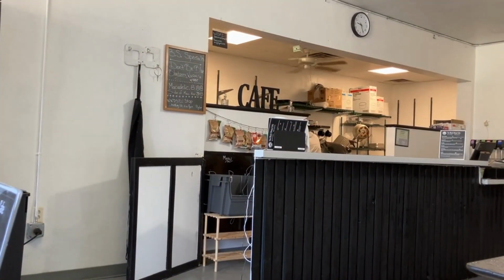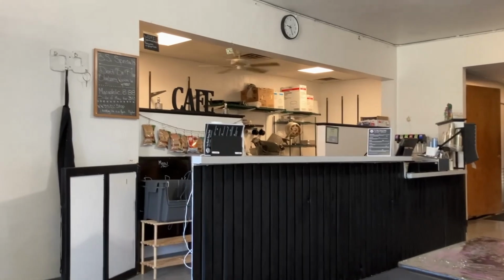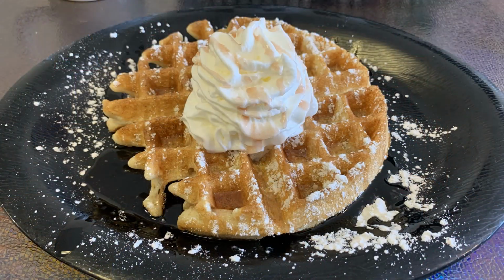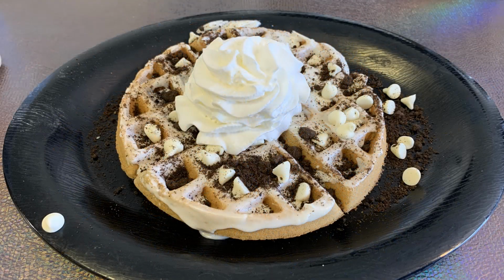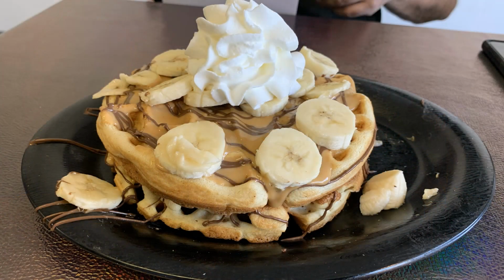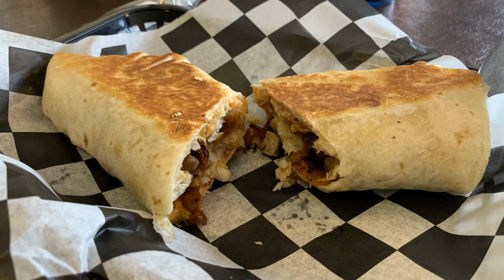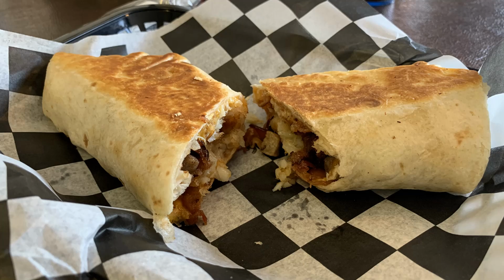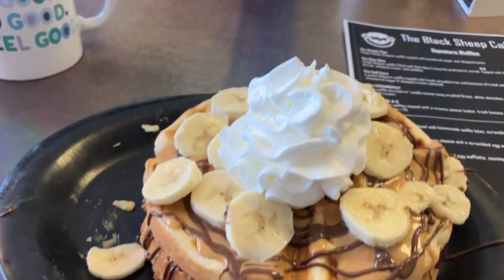Black Sheep Café--somethin' cookin' in the heart of Lincoln and the Randolph district!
Check out Lincoln's newest family-owned café that professes to be a home "to every black sheep"! Right off of Randolph and 27th street in the heart of Lincoln you'll find the Black Sheep Café, serving all sorts of tasty breakfast and dinner offerings with a smile and passion.